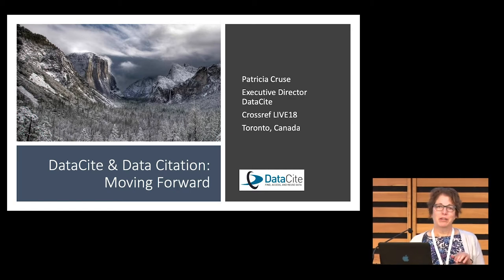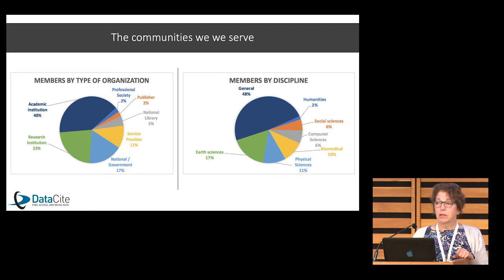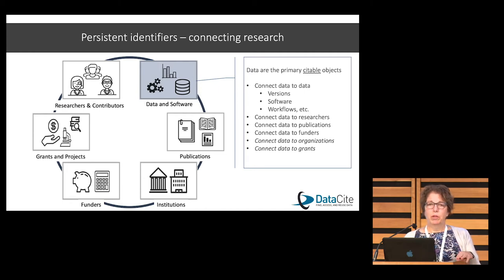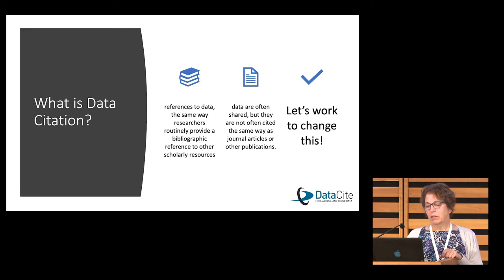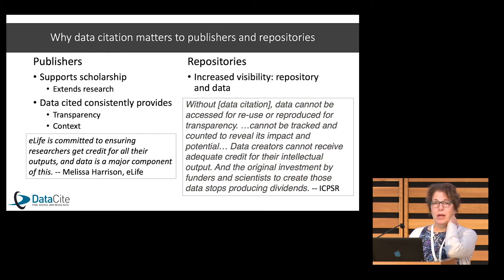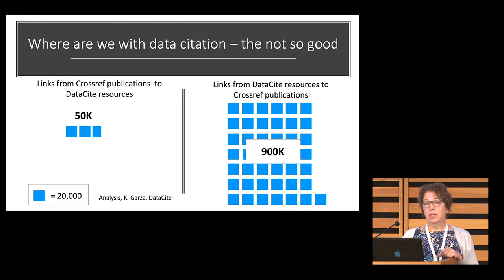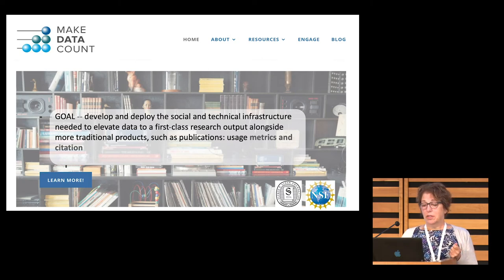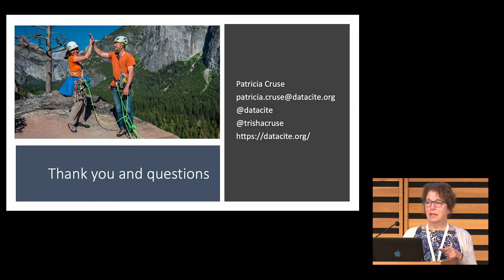Patricia Cruse, DataCite - Data Citations and why they matter